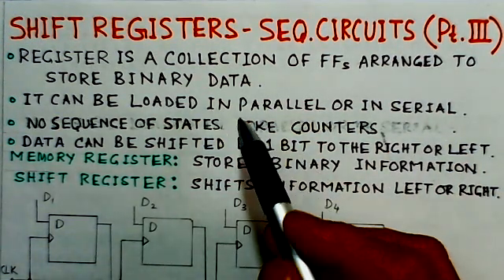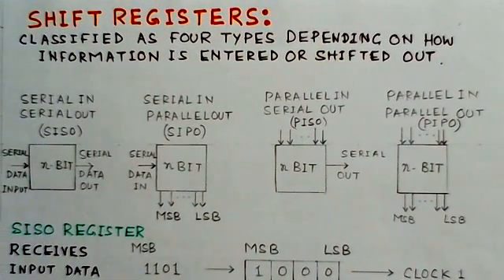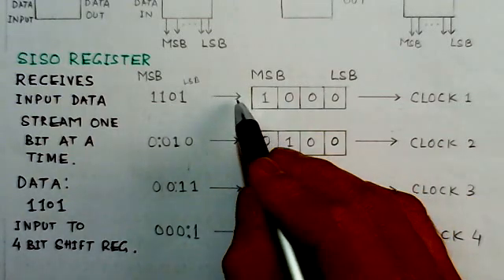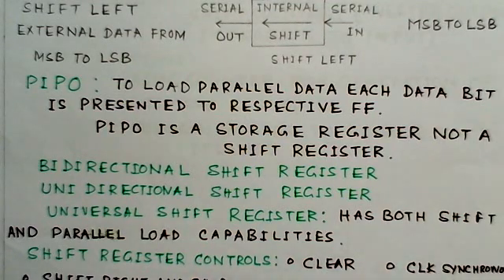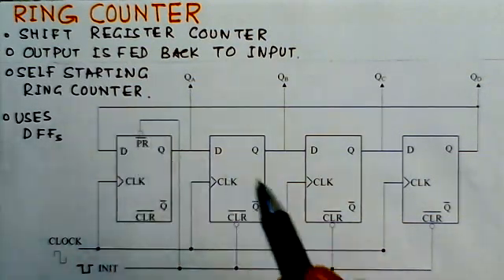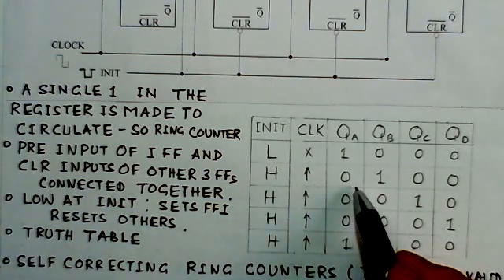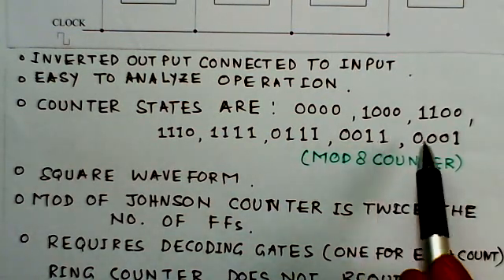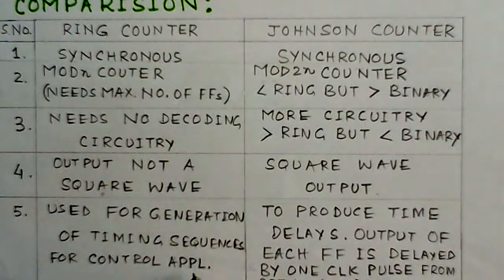Shift Registers-Sequential Circuits(Part III)-A conceptual Video Lecture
Shift Registers-Sequential Circuits(Part III)-A conceptual Video Lecture ,Digital circuits -Ring counters and Johnson Counters